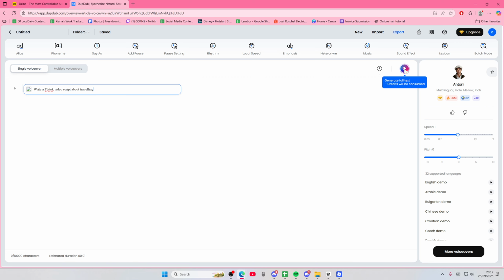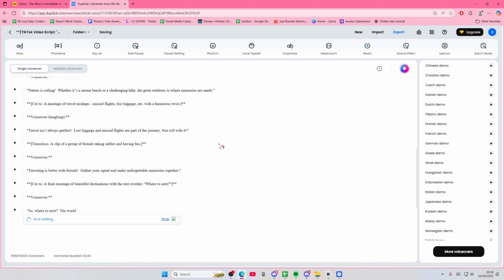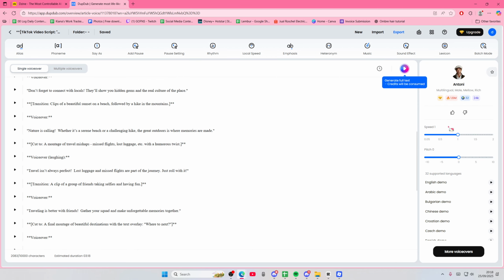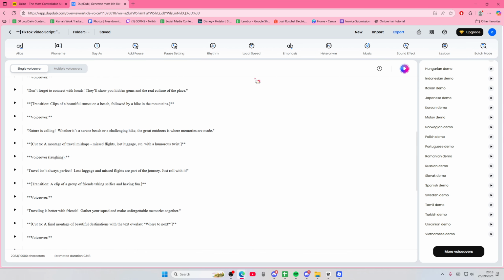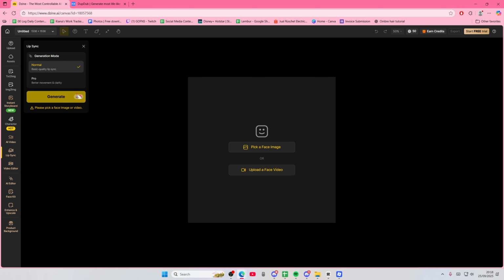How to Use AI Voice Over and Lip Sync Features | Step-by-Step Tutorial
Learn how to create an AI lip syncing video using built-in voiceover and script generation tools. This tutorial covers generating an AI script, creating an AI voiceover, and syncing audio with a face image or video. Discover the simple process to produce talking avatar videos efficiently.

0:00 Introduction to AI Lip Sync Video Creation
0:07 Creating an AI Voiceover and Video Script
1:31 Using the Lip Sync Tool with Audio and Face Images